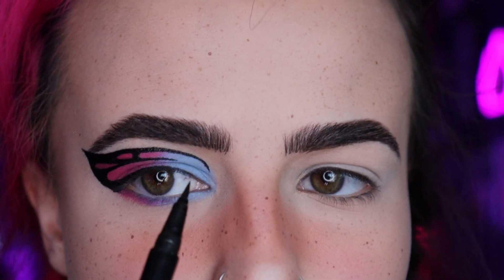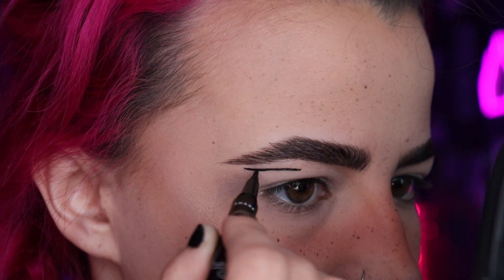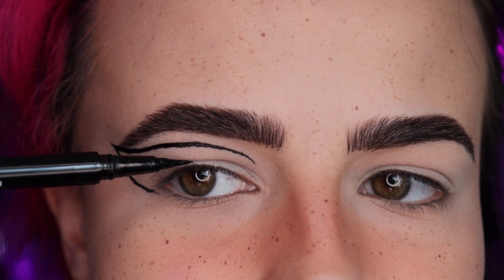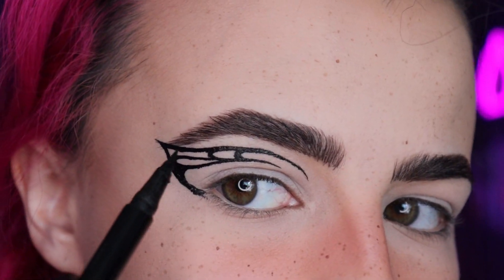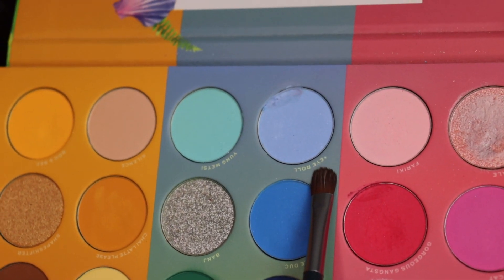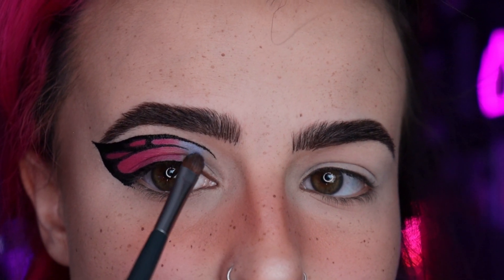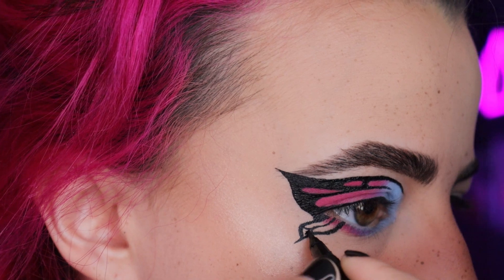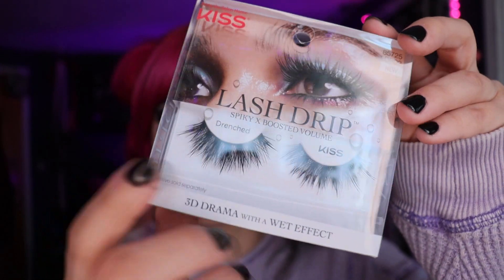here's how to do the butterfly eyeshadow BUT FOR HOODED EYES! || in-depth makeup tutorial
FOLLOW AND JOIN ME ON:
↓《 TWITCH + TIKTOK + ALL SOCIAL MEDIA 》

Wed ✦ Thurs ✦ Fri || 4PM EST

See you on Twitch!
-peachie 🍑🍣

buttterfly makeup, hooded eyes makeup, how to do butterfly eyeshadow, how to do butterfly makeup, butterfly makeup for hooded eyes, colorful makeup